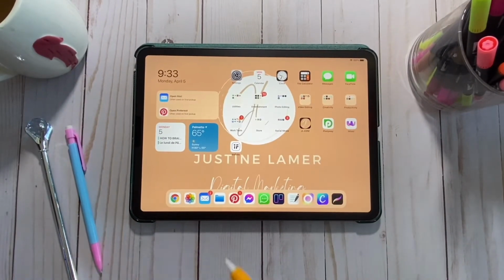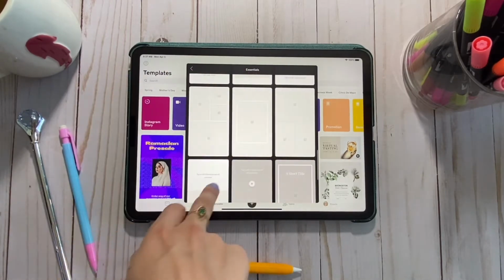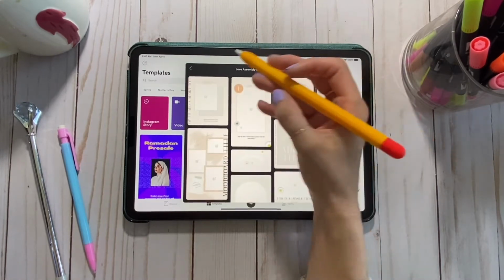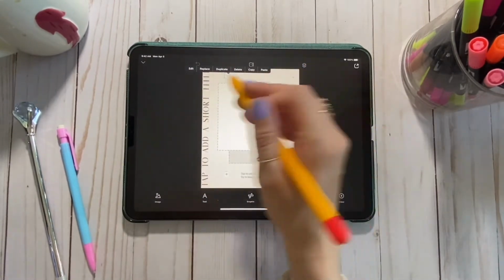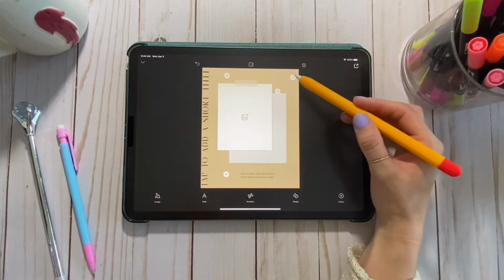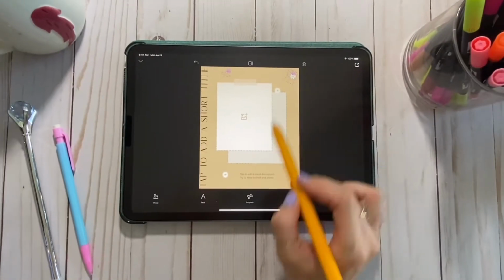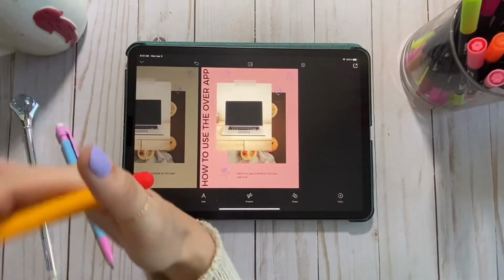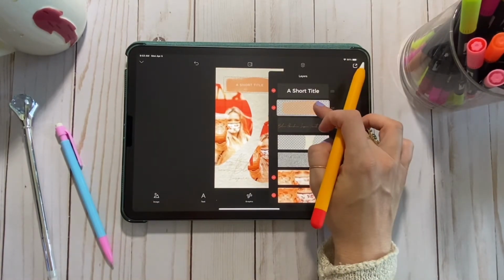HOW TO USE THE OVER APP LAYOUT COLLECTIONS TO BUILD A BRAND | Complete Over App layout tutorial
This video is showing you how to use the Over App layout collections to build a brand.
We are going to go through everything the Over app has to offer about templates and Layouts to stay consistent with your brand design on social media.
So, follow along with me on this complete over app layout tutorial and start designing an outstanding brand for yourself online!